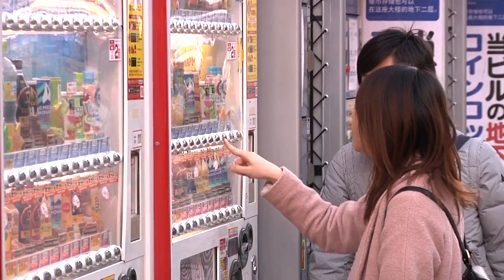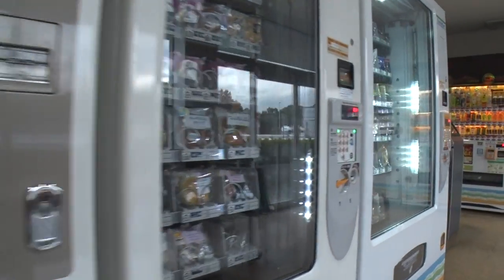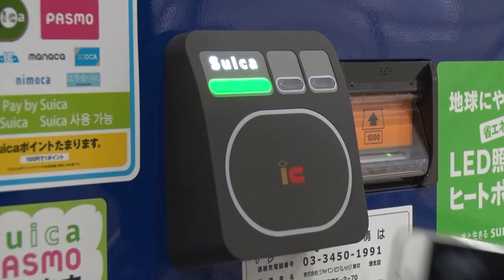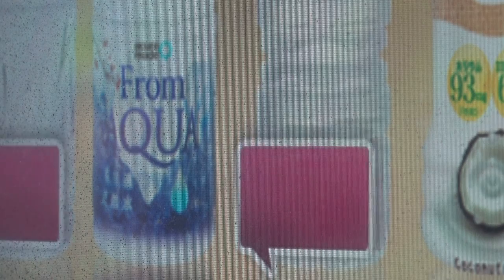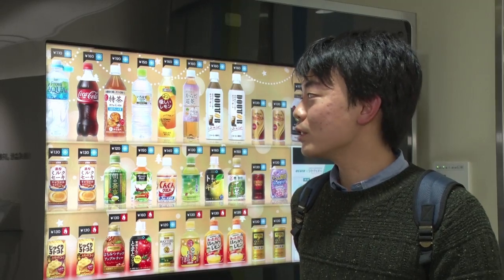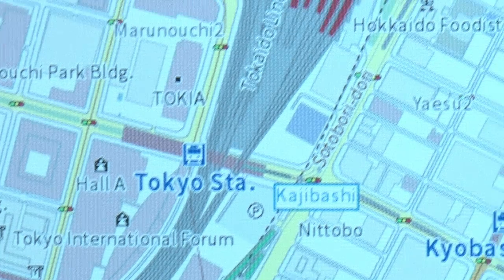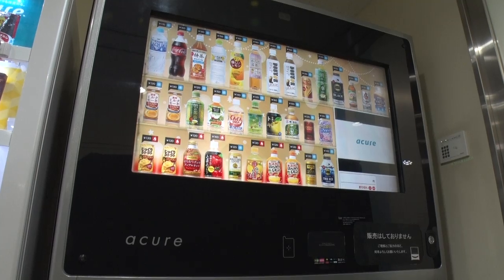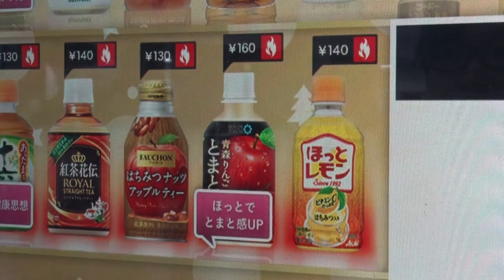The Vending Machine: High-Tech on the Sidewalk